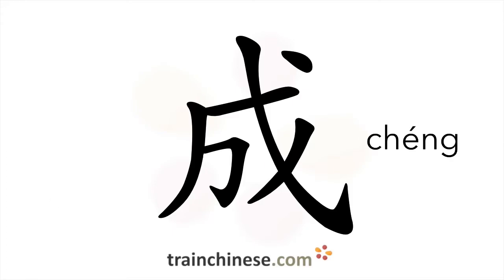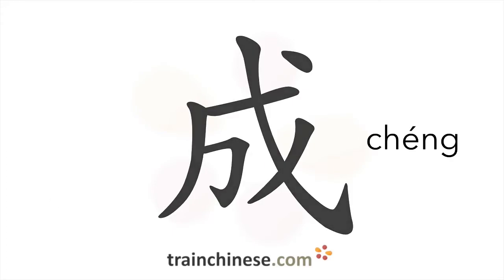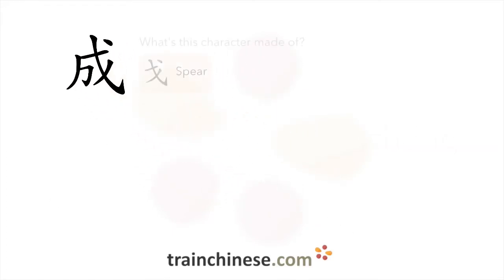How to write 成 (chéng) – become – stroke order, radical, examples and spoken audio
Learn how to write 成. 成 (chéng) is a Chinese character meaning "become". or in our apps – just search "trainchinese" in the iOS or Android app stores. This character is very frequently used in Mandarin Chinese. It's from Revised HSK Level 3, learned by those who are taking Chinese seriously!